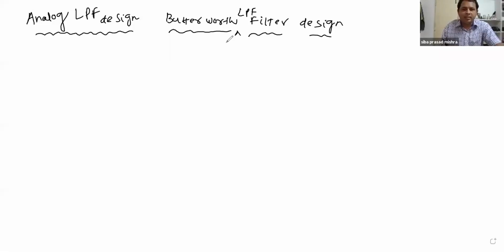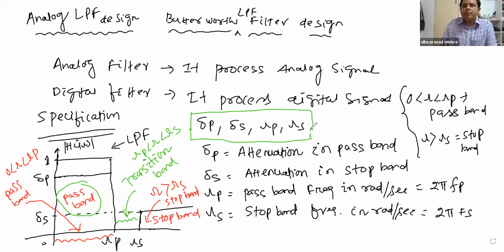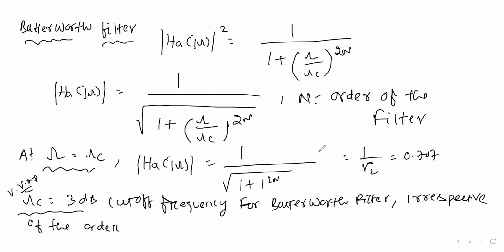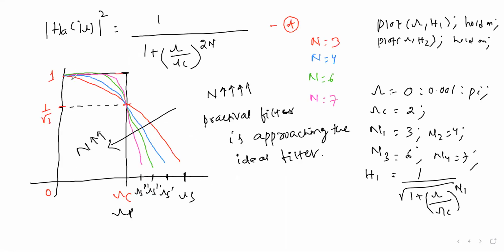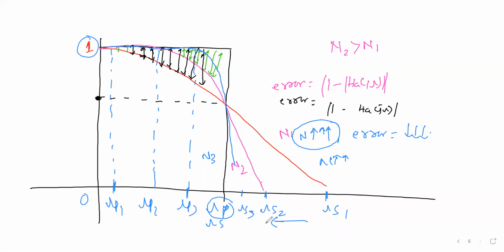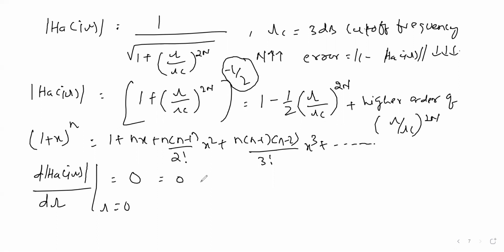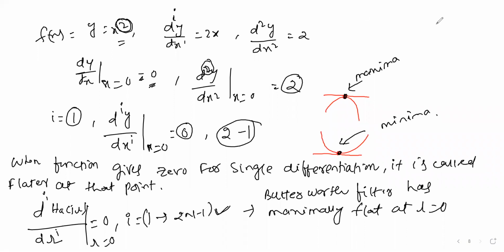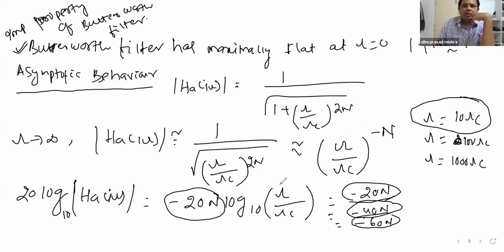Buterworth filter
introduction to Butterworth filter